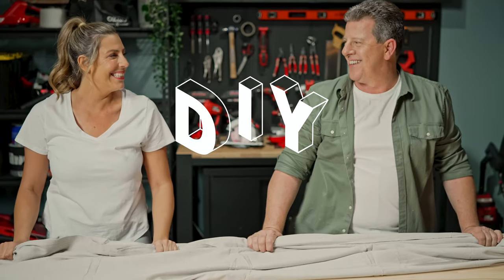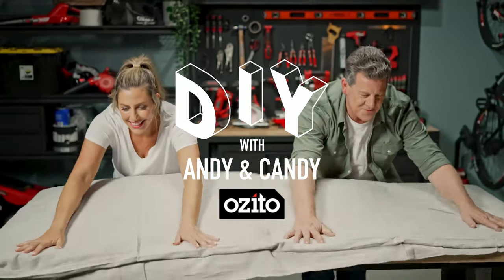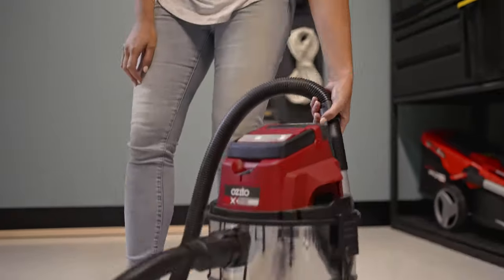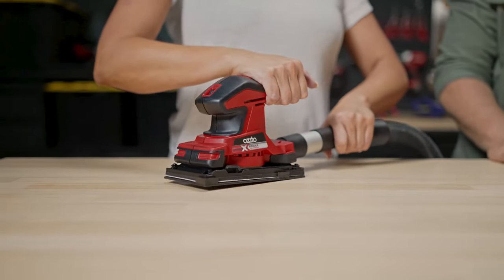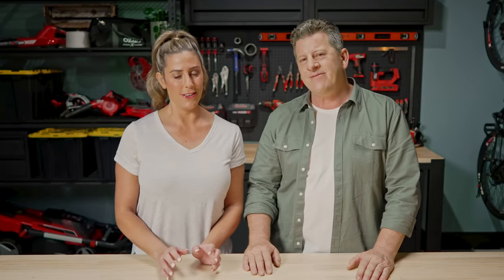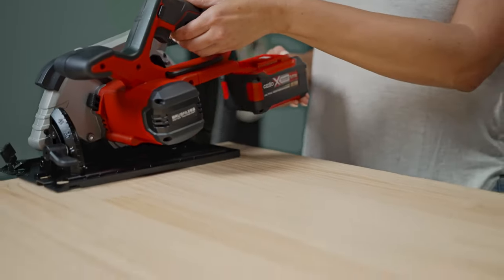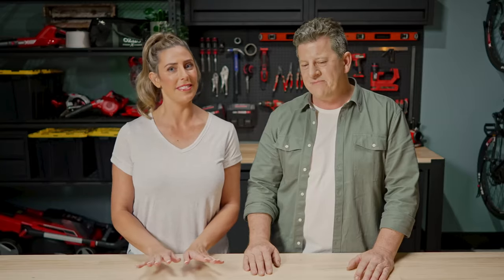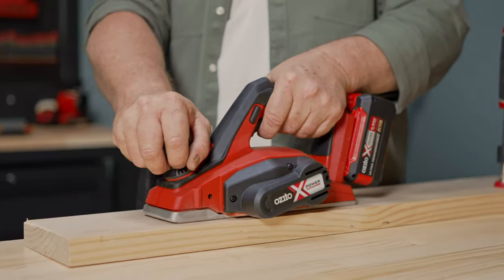Power Tool Safety 101 | Ozito DIY with Andy & Candy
Getting started on any new DIY project is always exciting but preparation is key to ensure the best possible outcome and there is nothing more important than your safety while you're working. Whether you're a seasoned DIY'er or completely new to power tools, Andy & Candy have a few tips to keep you safe and comfortable while you work!